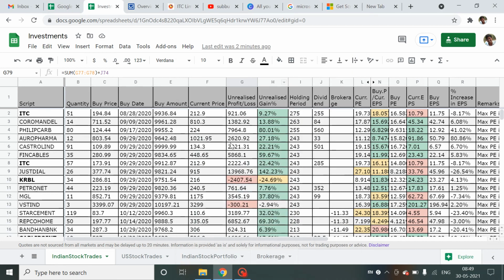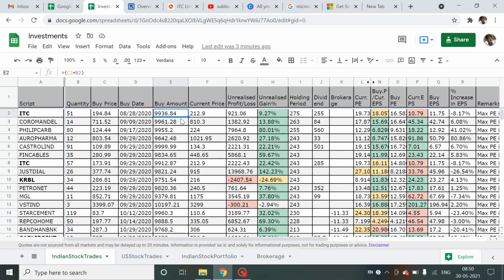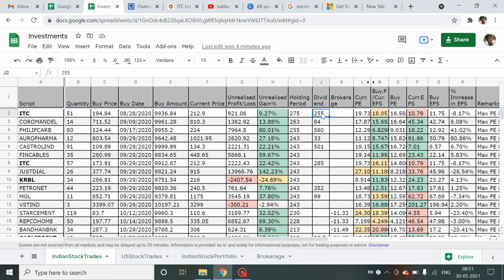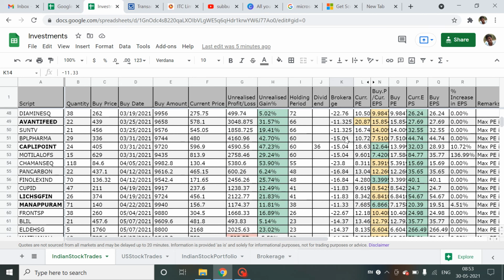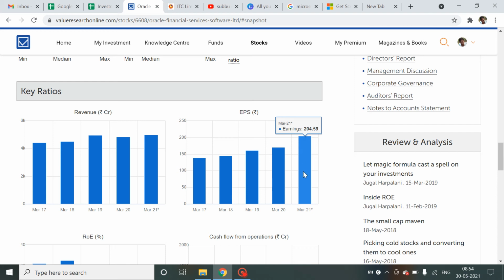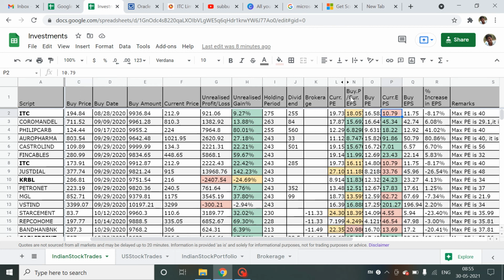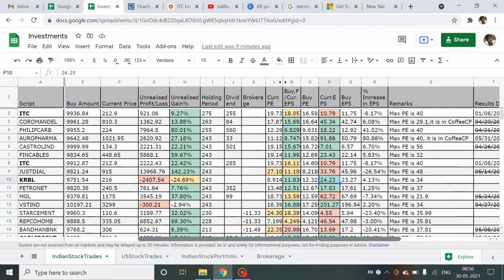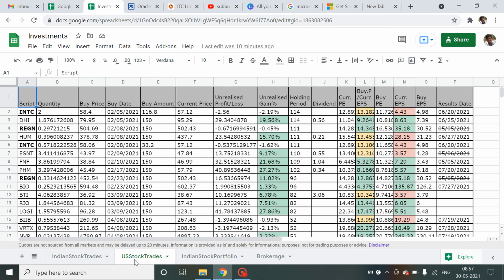Google Portfolio Tracker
A simple way to track portfolio using google sheets.

You can make a copy and customize it.